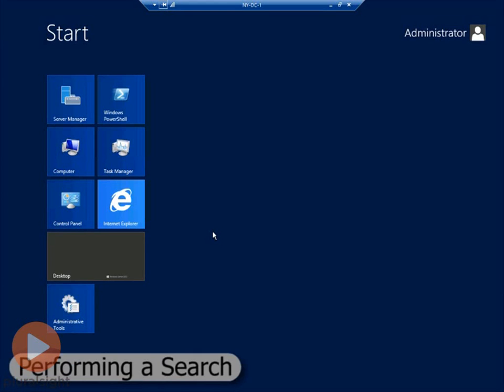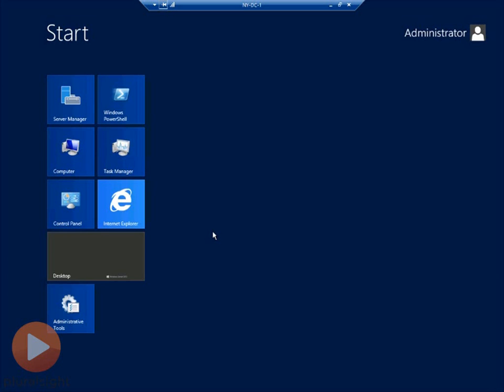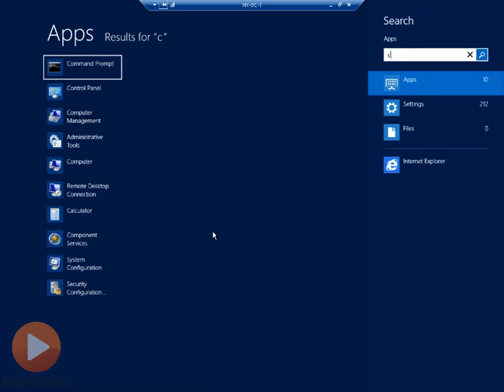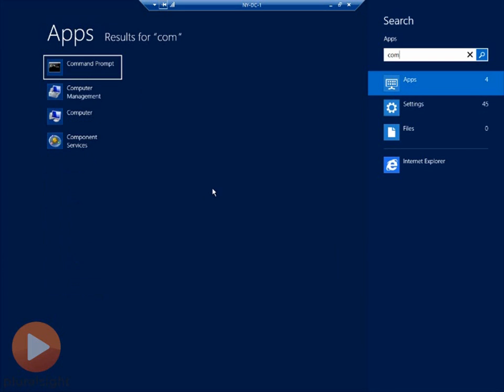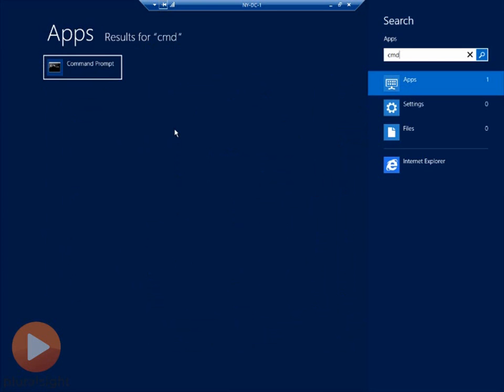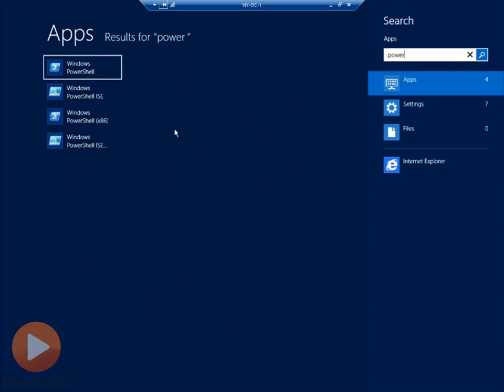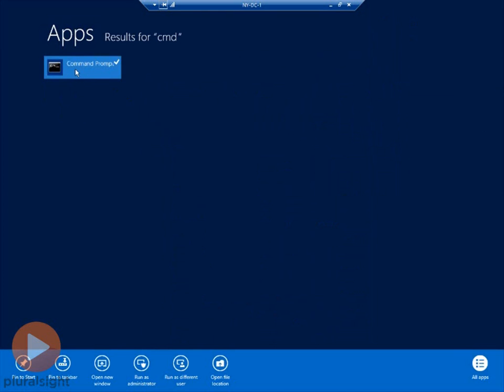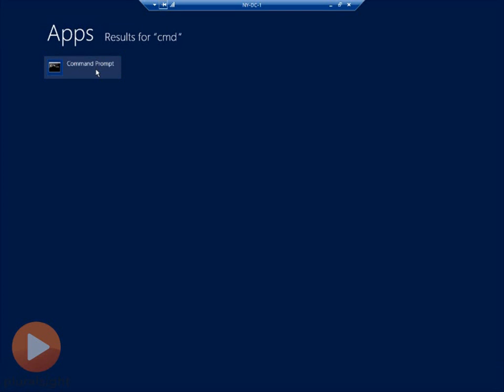Windows Server 2012 Installing and Configuring - Performing a Search in PowerShell